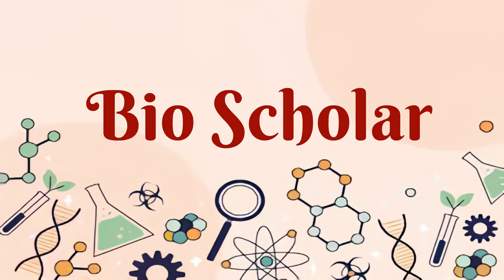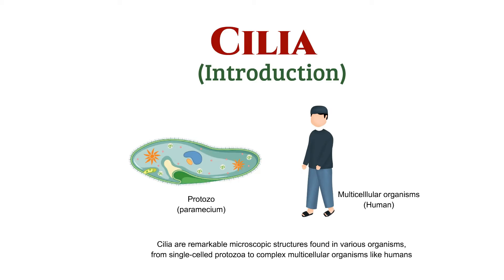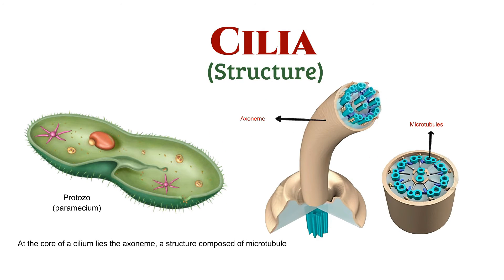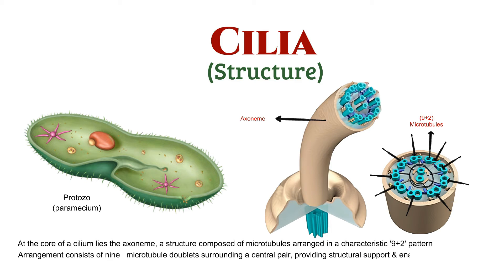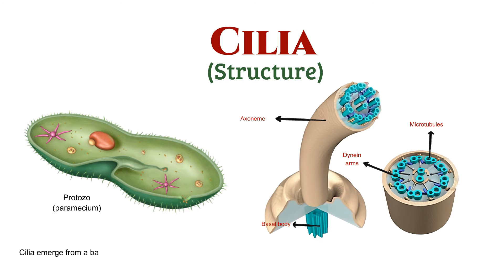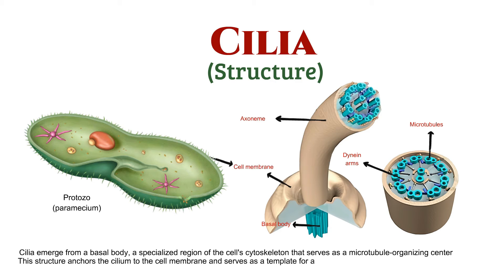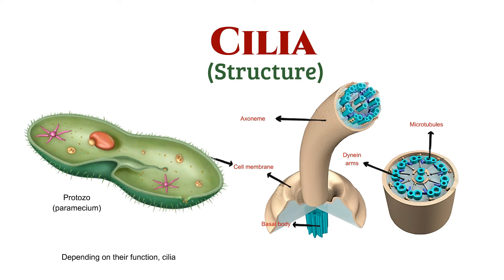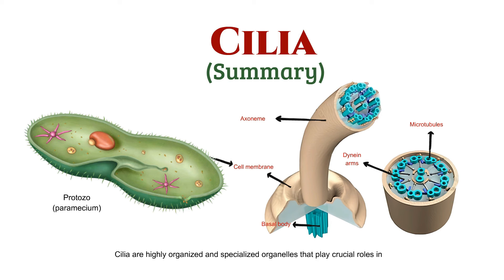Cilia structure and functions EXPLAINED, Unveiling the Marvels of Cilia, Cilia structure histology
Unveiling the Marvels of Cilia: Structure and Function Explained

Description:
Delve into the intricate world of cilia with our latest video! Cilia are fascinating microscopic organelles found on the surface of various cells, playing crucial roles in movement, sensory perception, and more. In this captivating exploration, we unravel the structure of cilia, from their microtubule arrangement to the molecular motors that power their movement.

Join us as we dissect the anatomy of cilia, explaining the "9+2" arrangement of microtubules and the role of dynein arms in generating motion. Discover how these slender hair-like structures emerge from basal bodies and are enveloped by the cell membrane, forming an essential part of cellular function.

Whether you're a student studying cell biology, a science enthusiast, or simply intrigued by the wonders of the microscopic world, this video offers a comprehensive understanding of cilia structure and function.